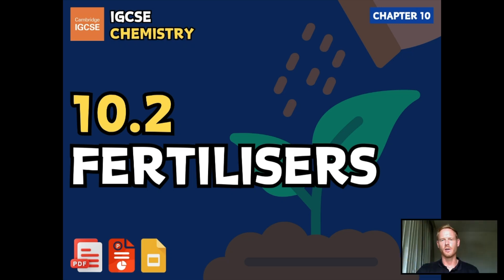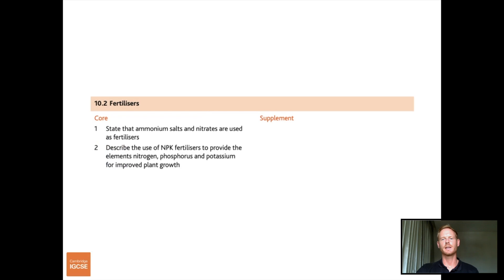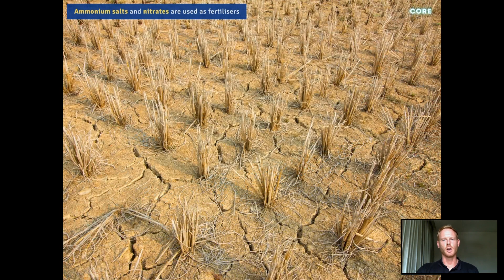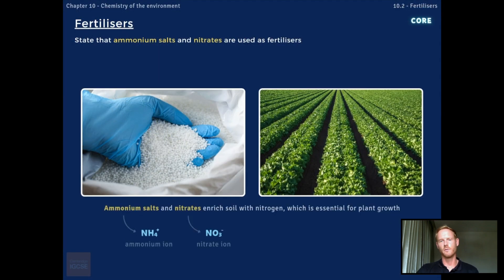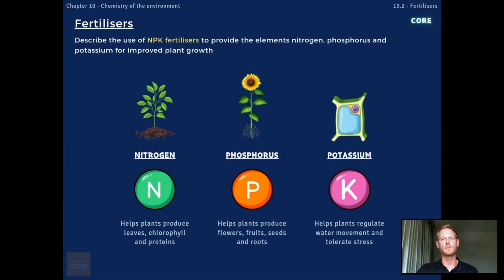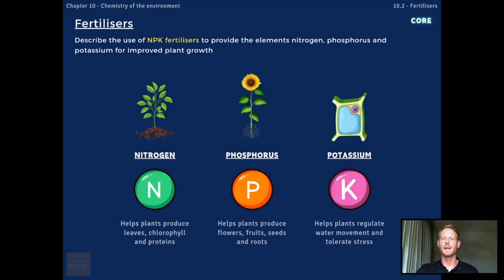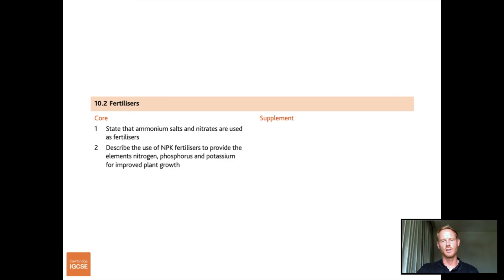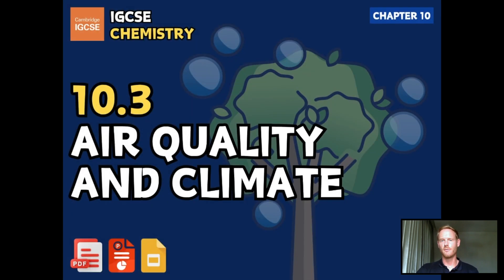IGCSE Chemistry - Fertilisers (10.2)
Chapter 10 - Chemistry of the environment
Topic 10.2 - Fertilisers

Timestamps:
0:00 Intro
0:16 ammonium salts and nitrates
0:41 NPK fertilisers

Core content:
1) State that ammonium salts and nitrates are used as fertilisers
2 Describe the use of NPK fertilisers to provide the elements nitrogen, phosphorus and potassium for improved plant growth